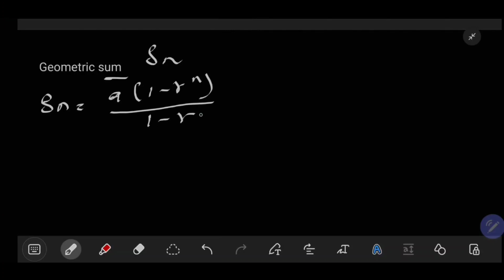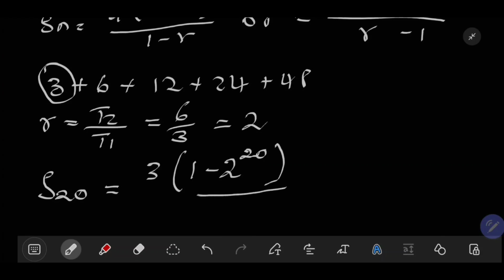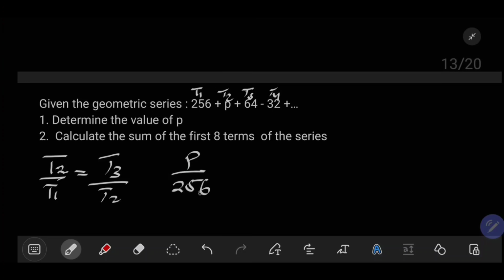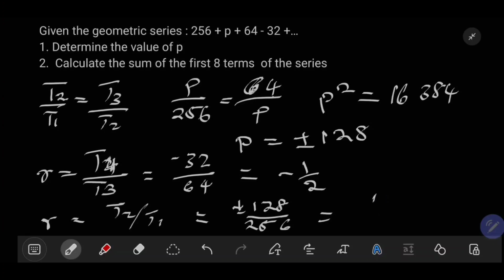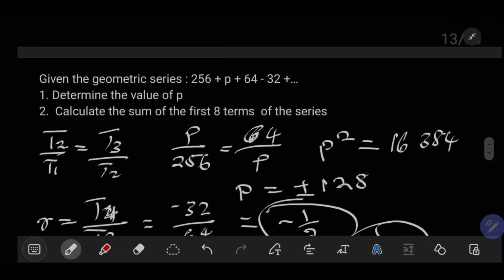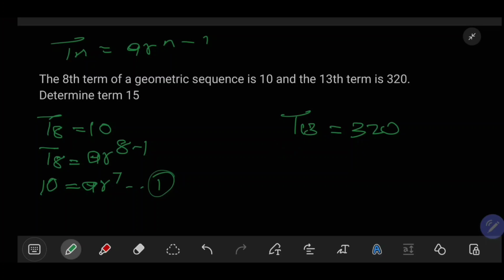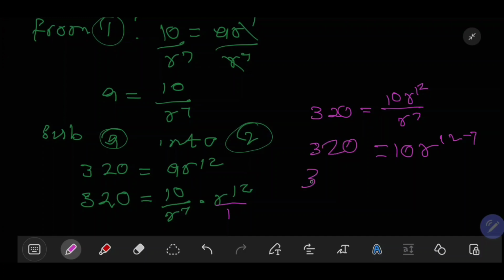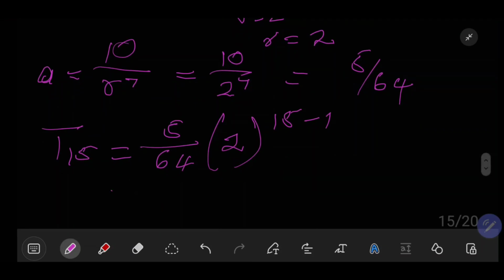Grade 12 | Sequence and series | Geometric series Lesson 4